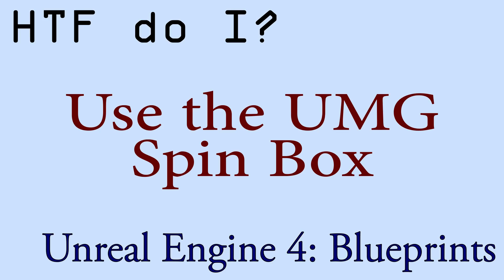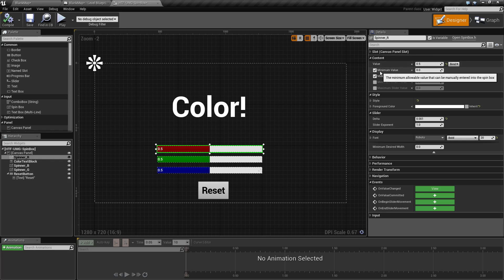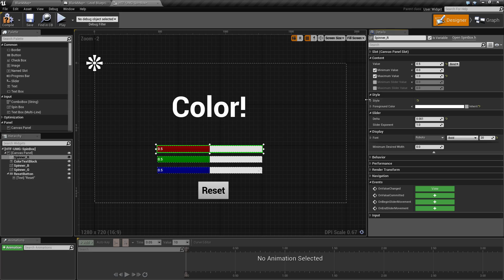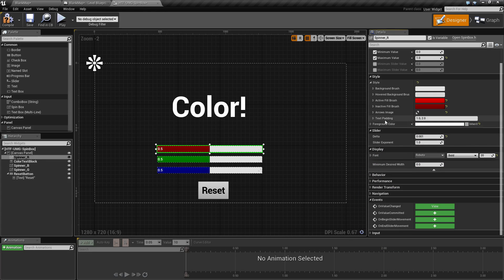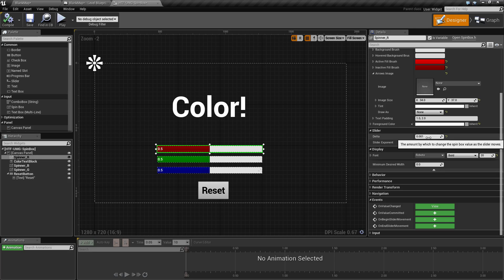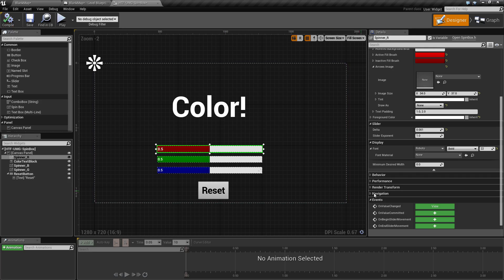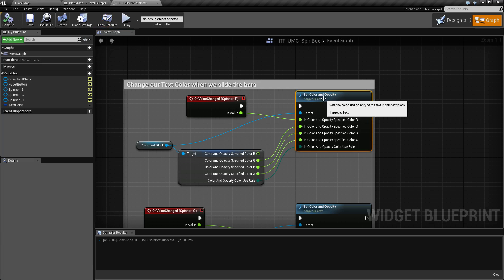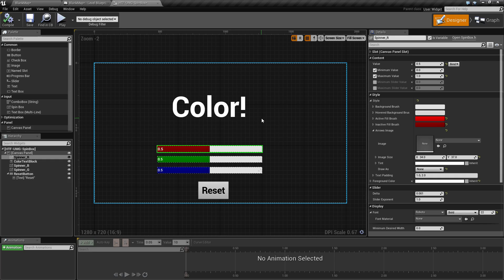HTF do I? Use the Spin Box Widget in UMG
How do I get started with using the Spin Box Widget in UMG in Unreal Engine 4 Blueprints?